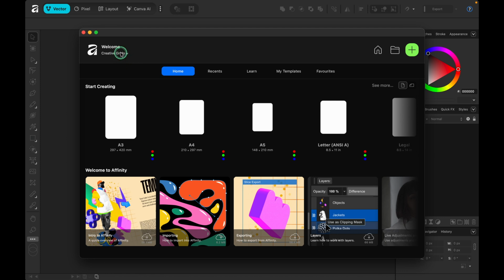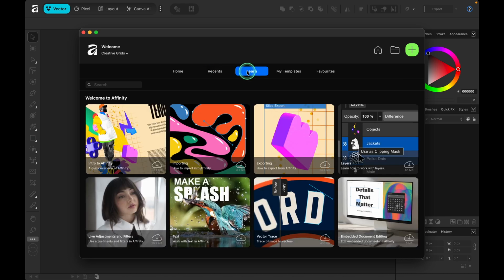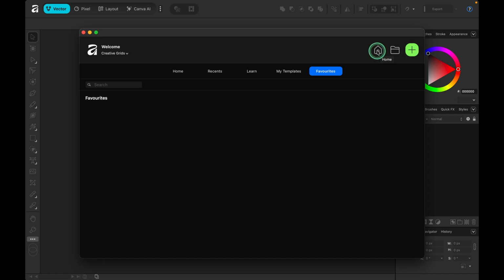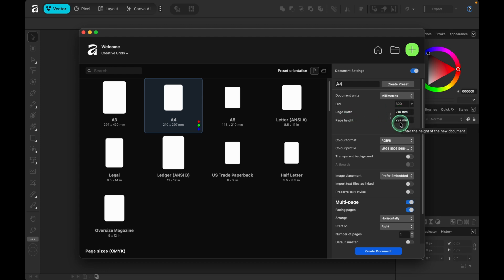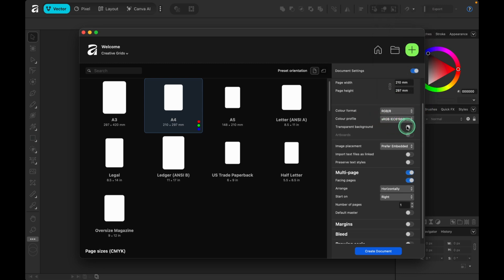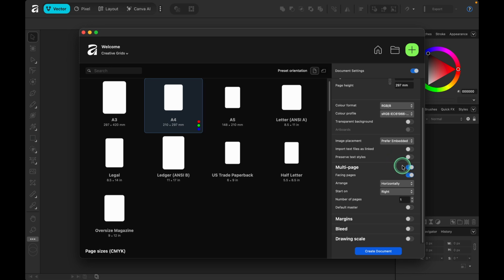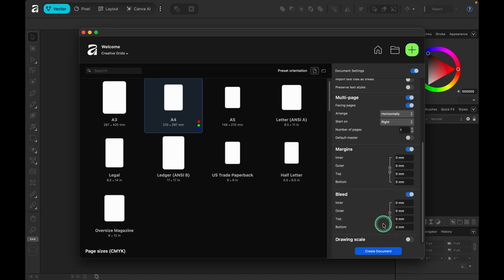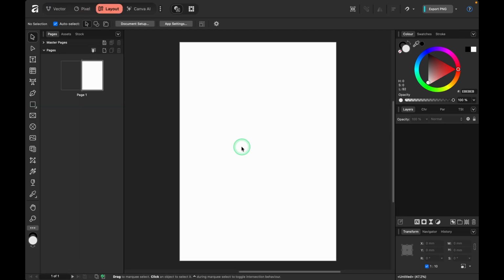How to Create a New Document in Affinity | Affinity by canva | New Document setup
New to Affinity and not sure how to start your first project? In this quick and beginner-friendly tutorial, I’ll show you exactly how to create a new document in Affinity (Affinity Designer, Affinity Photo, or Affinity Publisher inside the unified Affinity app). Whether you’re making a poster, social media post, logo, illustration, or print layout, this video will walk you through all the essential settings you need to choose before you begin designing.

What you’ll learn:
✅ How to open a new document in Affinity
✅ Understanding presets like print, web, social & custom sizes
✅ DPI, color modes (RGB/CMYK), margins, bleed & safe zone basics
✅ Portrait vs. landscape layouts
✅ How to set up artboards for multiple designs
✅ Tips for choosing the right dimensions for your project
✅ Best beginner settings to avoid common design mistakes

Why this video is helpful:
Starting with the right document setup is key to a smooth design workflow. This tutorial helps you understand the New Document panel, explains each option in simple terms, and guides you step-by-step so you begin your project with the correct size, resolution, and color settings — especially if you’re designing for print or digital platforms.

Perfect for:
Beginners learning Affinity for the first time
Canva users transitioning to Affinity
Graphic designers, illustrators, and photo editors
Students, freelancers, and content creators
Anyone exploring Affinity for professional or personal design work.

Drop your questions in the comments — I’m happy to help you get started with Affinity! 🎨✨